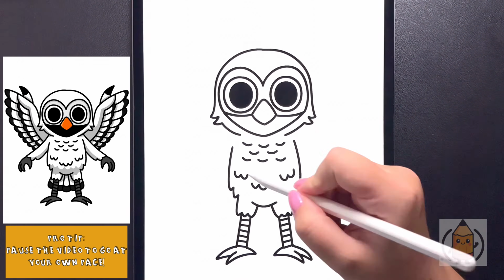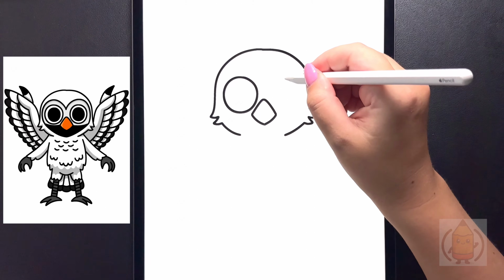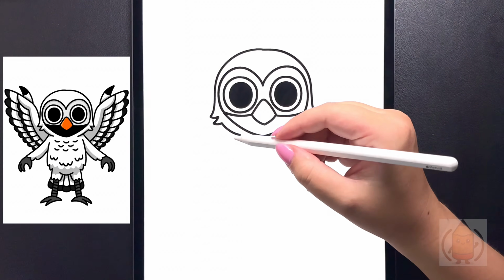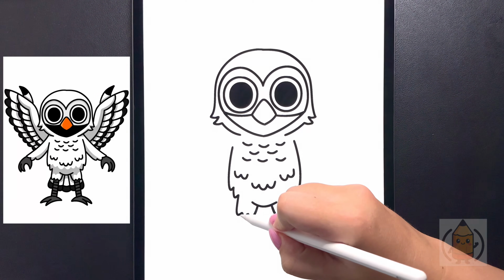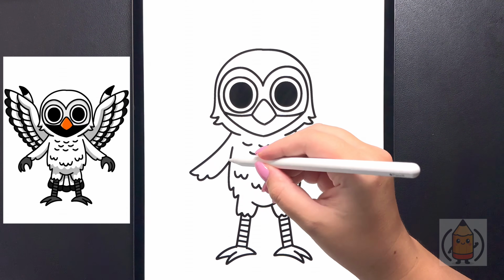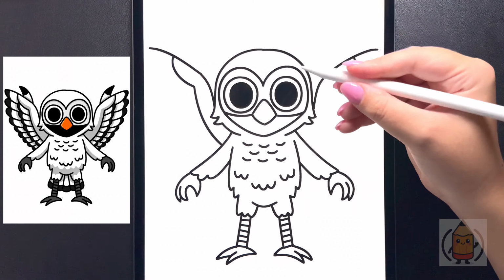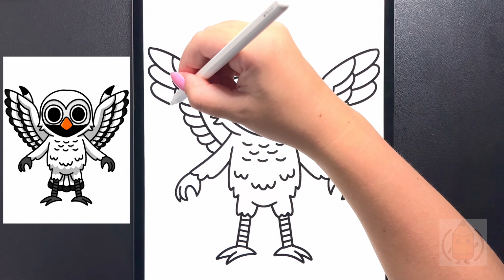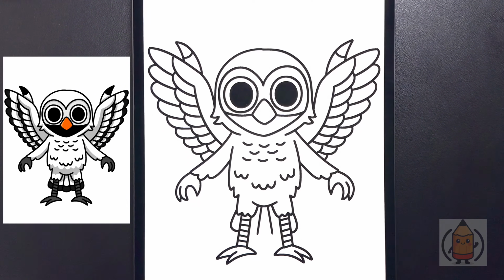How To Draw The Owl Entity From 99 Nights In The Forest | Roblox Drawing Tutorial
How to Draw the owl entity from 99 nights in the forest roblox.
How to draw roblox.
How to draw roblox characters.
How to draw roblox characters step by step.
How to draw roblox characers easy.
How to draw 99 nights in the forest.

Easy & Cute Step-by-Step Drawing Tutorial (For Beginners & All Skill Levels)

Drawing Tools Used:
• 2020 iPad Pro 12.9"
• Apple Pencil 2
• Procreate App